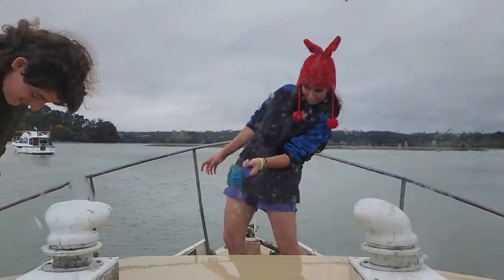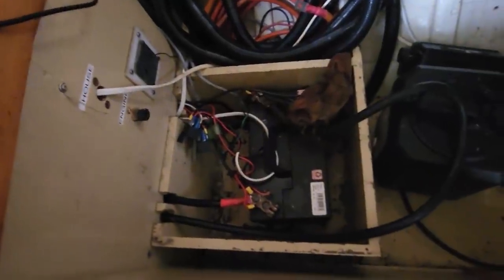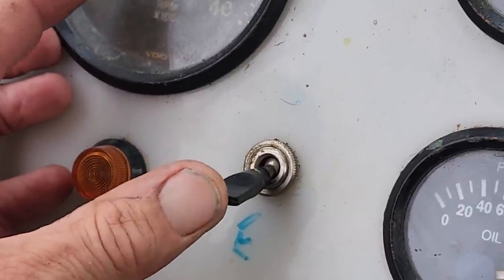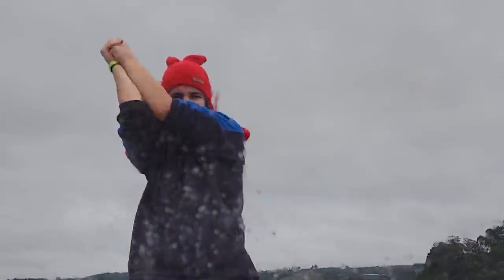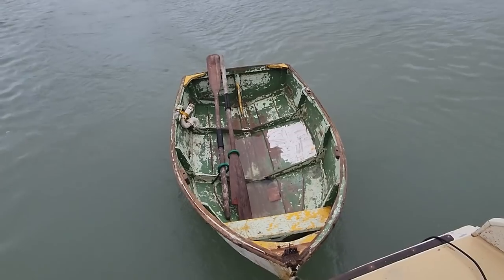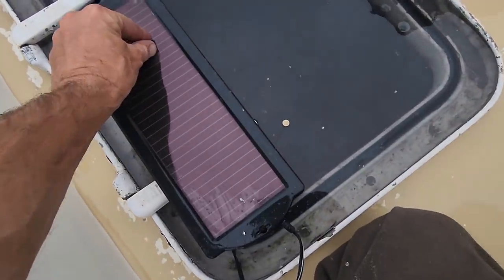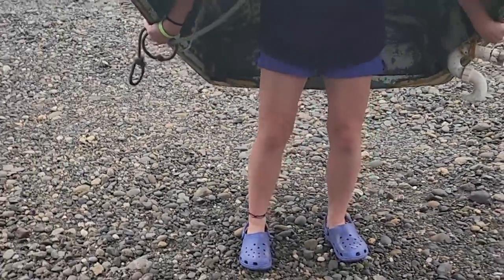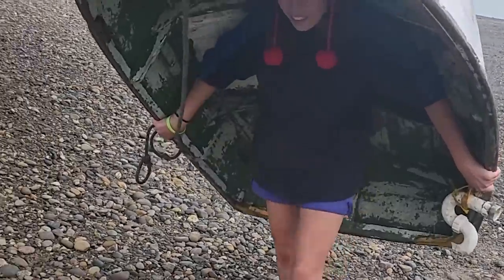I Am Selling My Boat. 5K